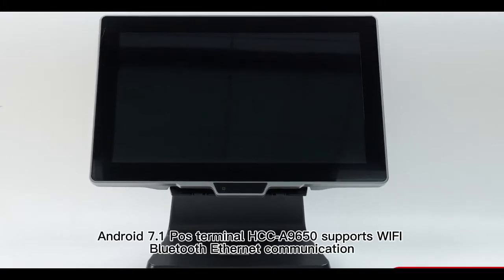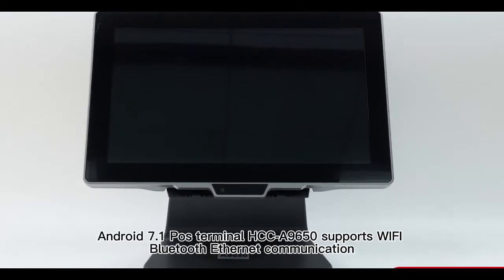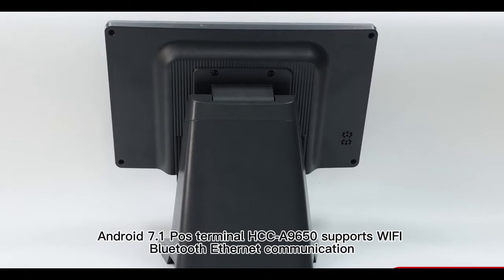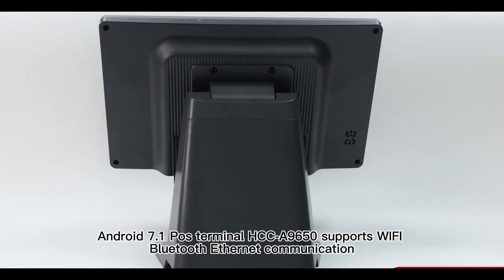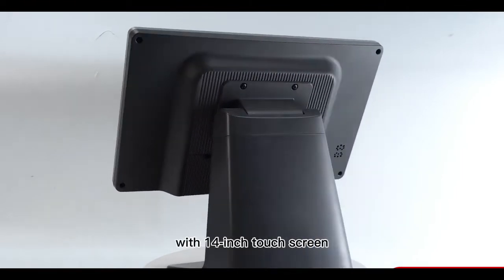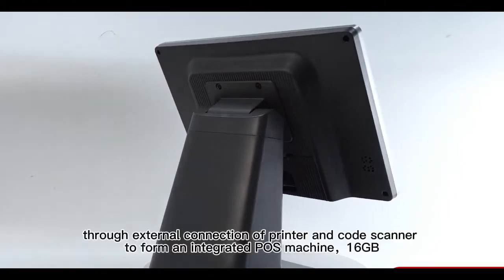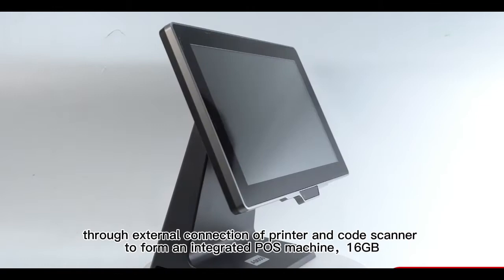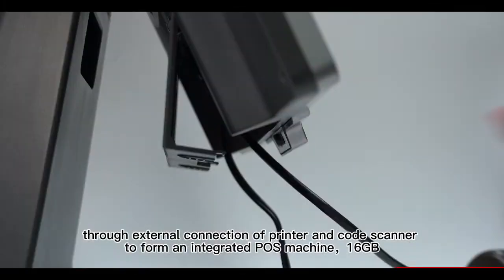The Best Desktop Android Touch Retail POS Terminal | HCC-A9650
Why is it getting harder to get more consumers in your store?🧐 What you're missing is this ❤️14 Inch Touch Screen Desktop Android 7.1 Retail POS Terminal HCC-A9650❤️ that can connect customers and your business! Its abundant peripheral ports makes it more convenient to use with wired/bluetooth printer and barcode scanner, which provides better service to customers.

Here are some advantages of our product:
✅2G RAM+8G storage(16G, 32G optional)
✅Multiple colors at optional
✅Abundant extendable peripheral
✅WIFI+Bluetooth+Ethernet communication
✅USB2.0 Type A port *4, TF card slot*1, RS232(RJ48)*1
✅Support external barcode scanner and printer connection for payment

Besides, our HCC-A9650 also can be used in many fields, such as
✅Mall
✅Retails
✅Restaurant
✅Coffee Store
✅Supermarket
✅Convenience store
and other scenarios